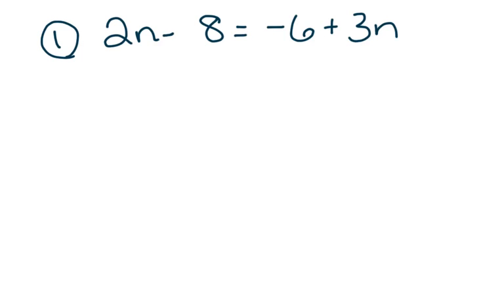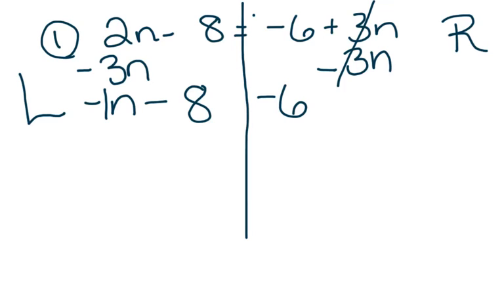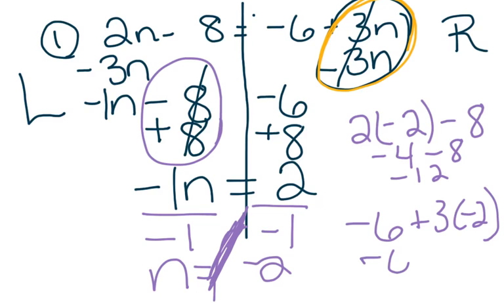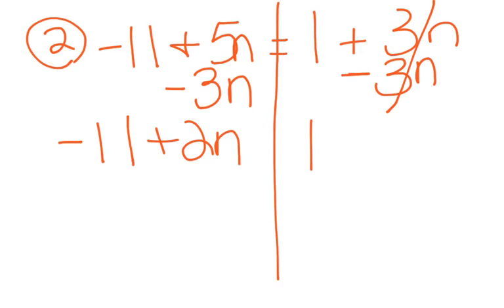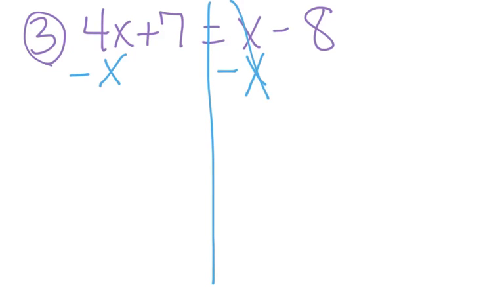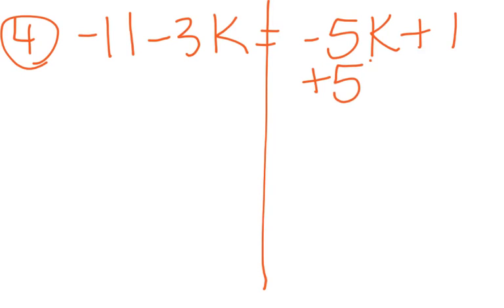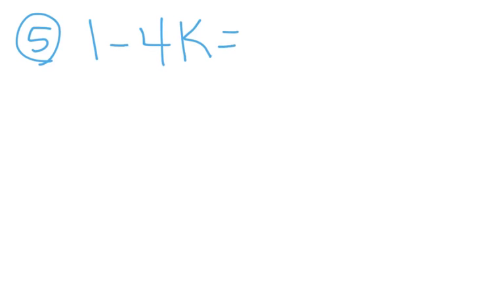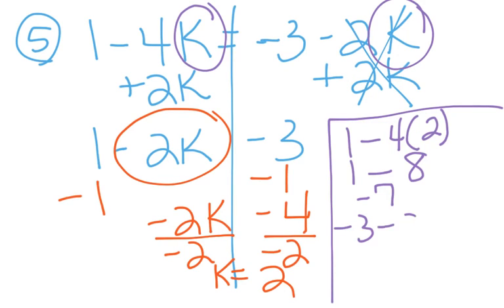Variable both sides problems